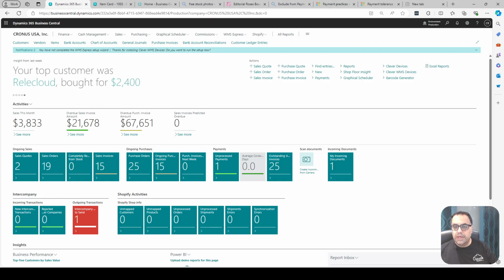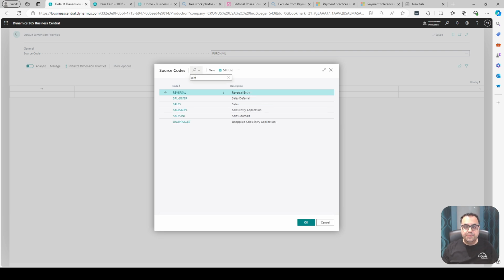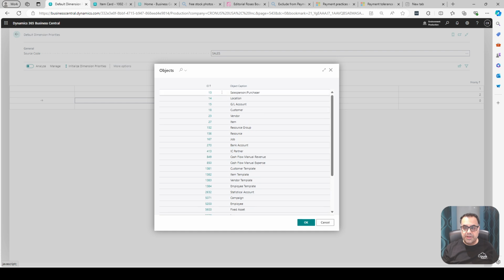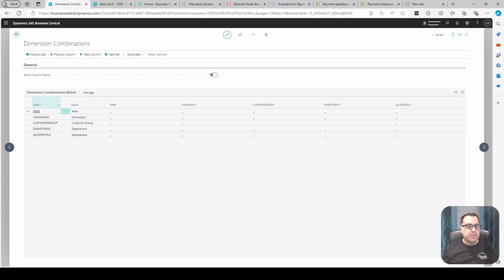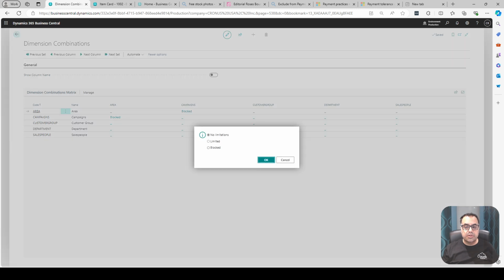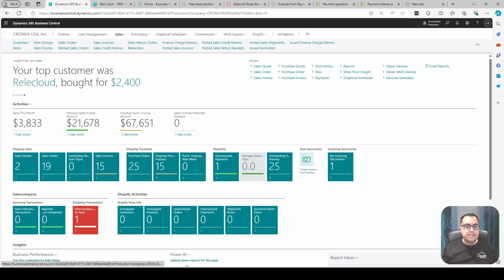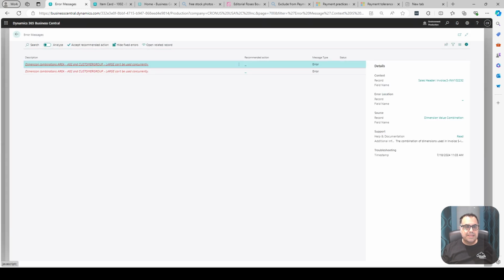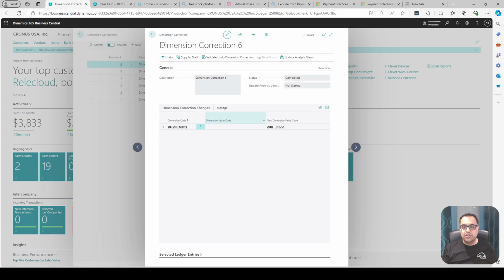How To Setup Advanced Dimension In BC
Learn how to set up advanced dimensions in Microsoft Dynamics Business Central for more detailed financial reporting and analysis. This tutorial will guide you through the process of configuring advanced dimensions in your finance setup to streamline your financial reporting and analysis.
Perfect for BC finance professionals looking to optimize their reporting!